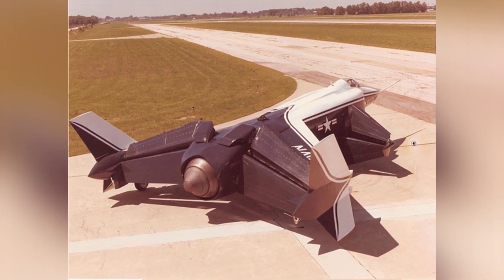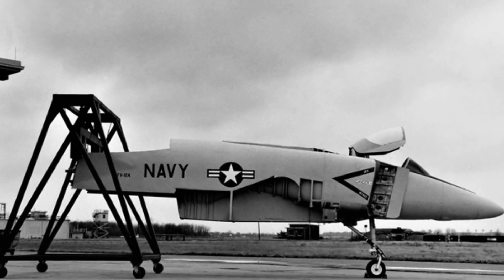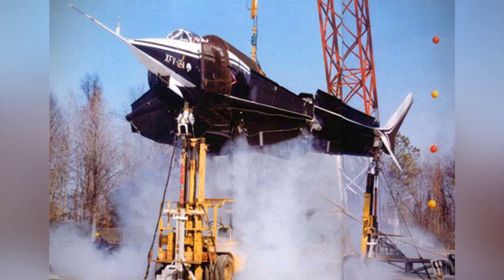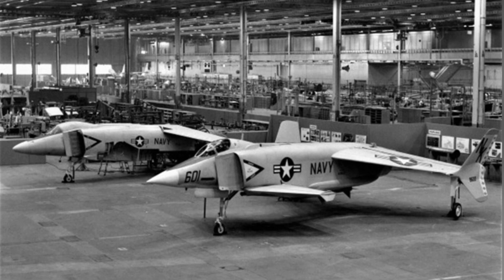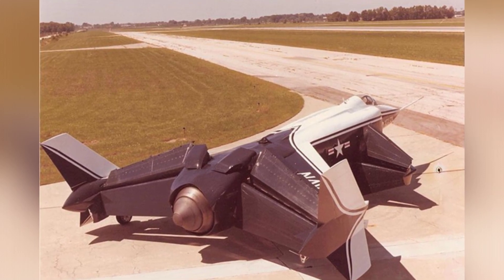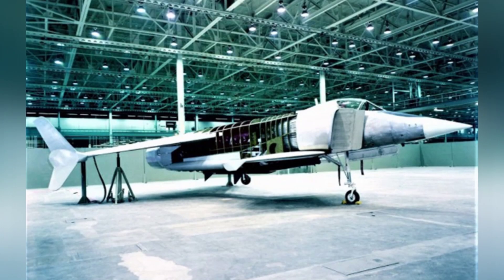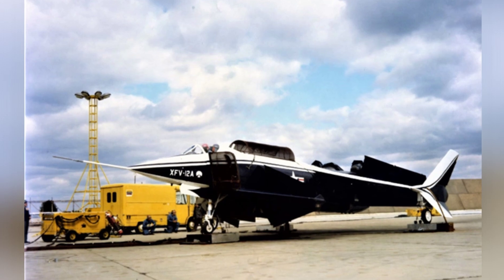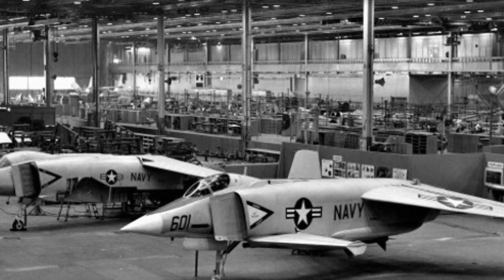Unveiling the XFV-12: The Revolutionary VTOL Fighter for Sea Control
The XFV-12 was a carrier-based VTOL fighter developed for the Sea Control Ship concept proposed by the US Navy in the 1970s. Despite its unique lift system, the prototype was unable to generate enough lift for vertical takeoff and landing, leading to the termination of the project and the Navy's decision to purchase the British Harrier instead.